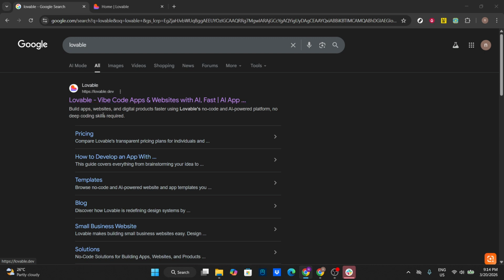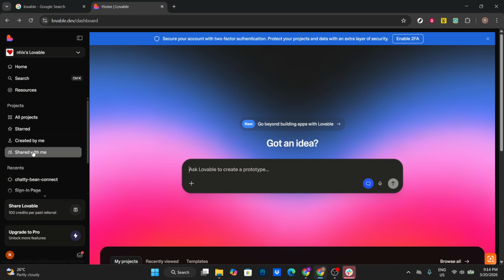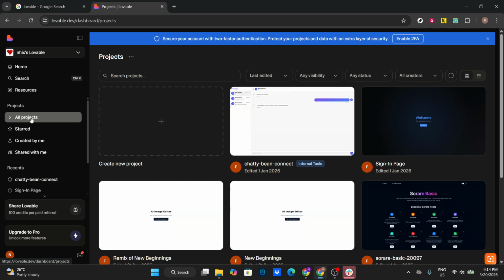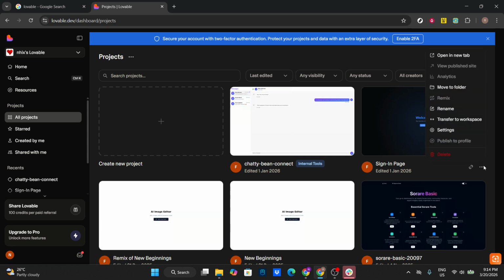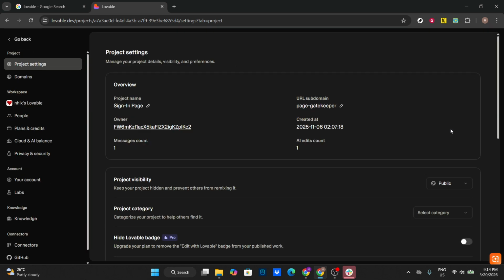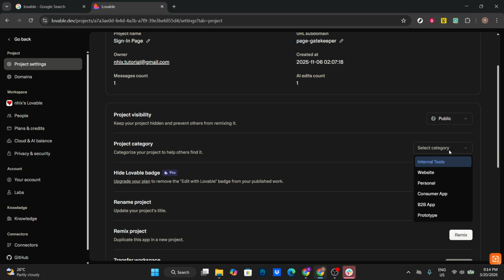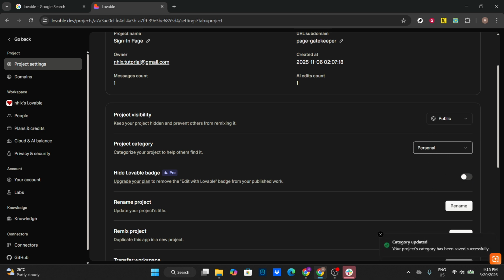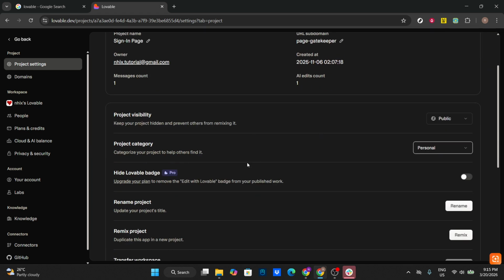How To Choose Category With Lovable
Choose the right category in Lovable to organize projects and improve selection/matching.
What you’ll learn:
Where categories are set
Picking categories that match your goal
Avoiding mismatched templates